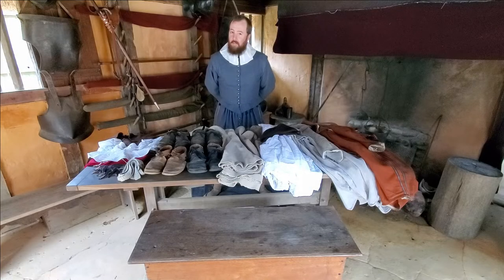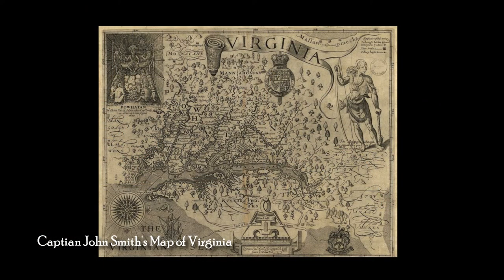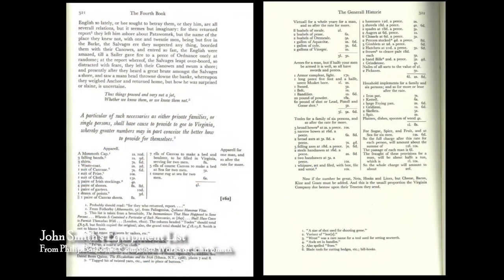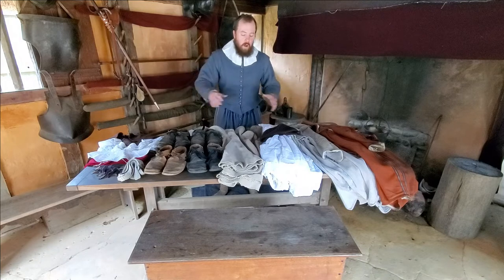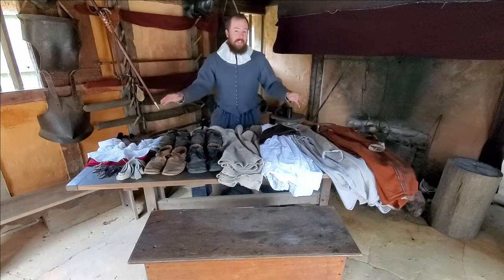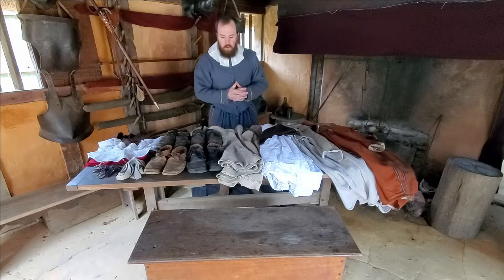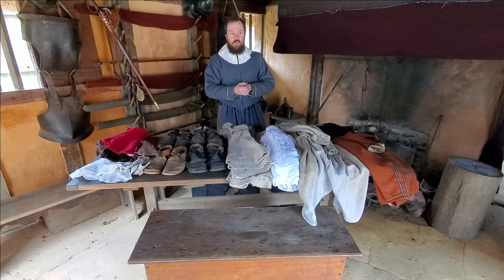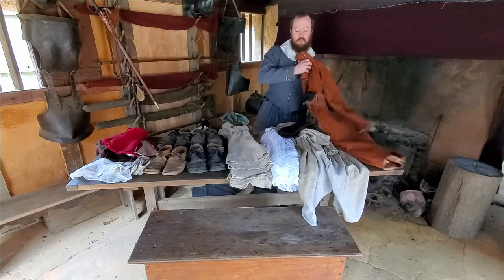Going to the Source | John Smith's Equipment List (Part 1)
We join Brian once again for our Going to the Source series as he examines a primary source from Captain John Smith and what is sometimes referred to as “John Smith’s Equipment List”.

Captain John Smith spent two and a half years in Virginia (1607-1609) and returned to what was then the coast of northern Virginia in 1614 -- mapping what is now Maine and Massachusetts -- and named the region New England. In 1624 Smith published his book “The Generall History of Virginia, the Somer Iles and New England, with the Names of the Adventurers and their Adventurs…”, one of the earliest, if not the earliest, histories of the territory administered by the Virginia Company of London.

Within his Generall History and probably based on his military and new world experiences, John Smith thought it was necessary to provide a sort of packing list of clothing, tools, equipment, provisions and military hardware that should be brought to Virginia for a year and titled his suggested list “A particular of such necessaries as either private families, or single persons, shall have cause to provide to goe to Virginia, whereby greater numbers may in part conceive the better how to provide for themselves.”

In this Part 1 video, Brian examines the portion of the list that covers the items of clothing that John Smith felt a settler should supply themselves with for their service in Virginia.

Be sure to check out our Getting Dressed series to learn more about English clothing in the early-17th century: